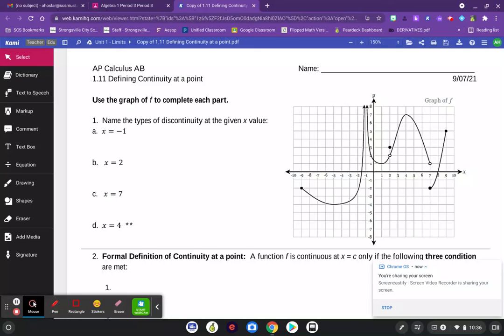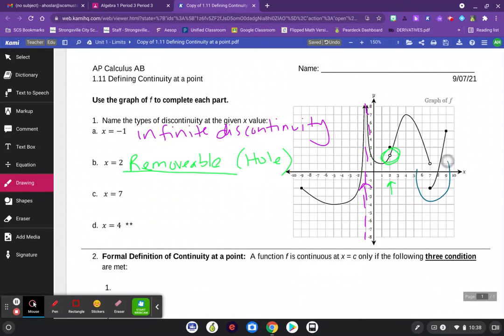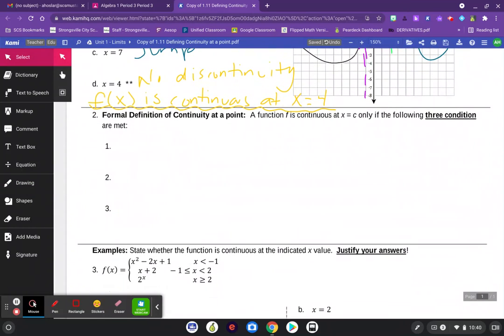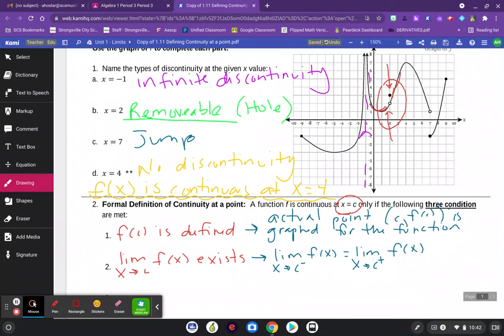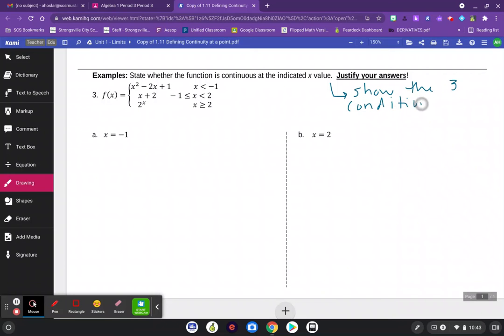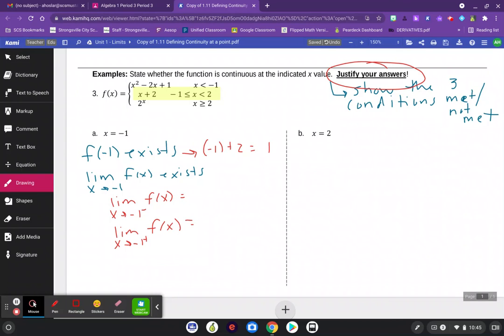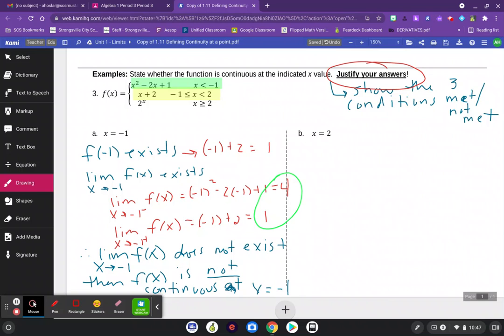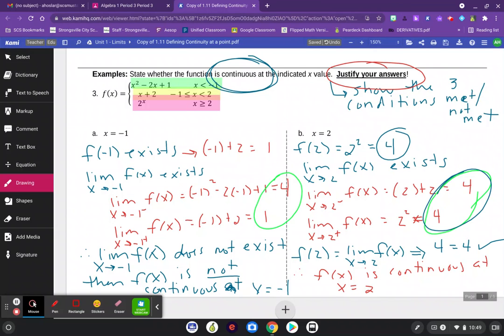1.11 Defining Continuity at a Point